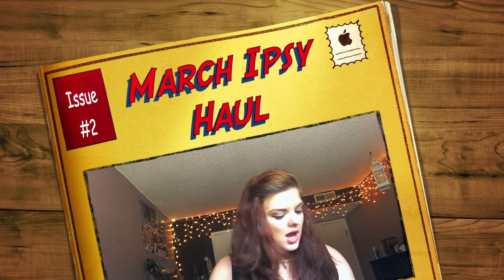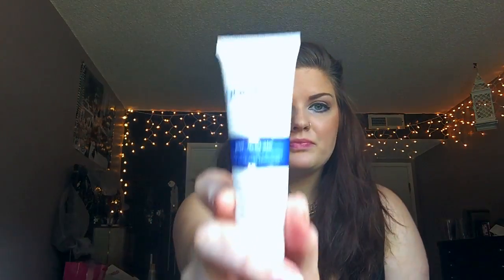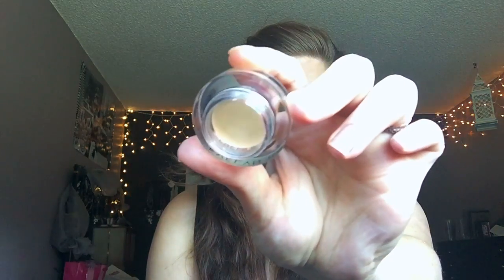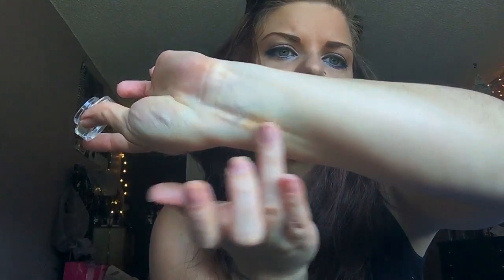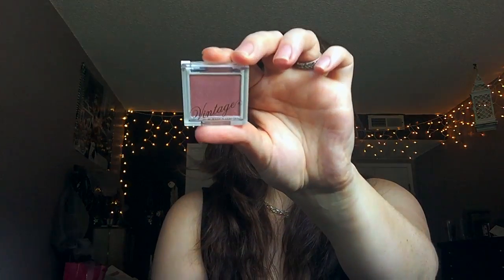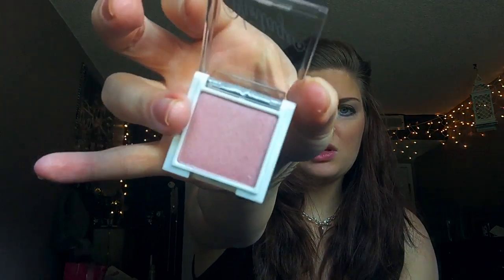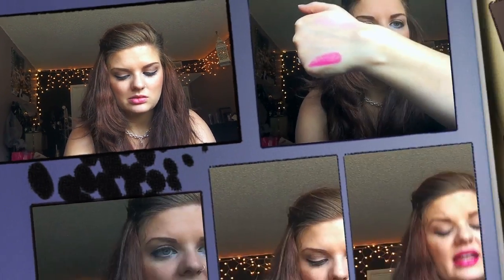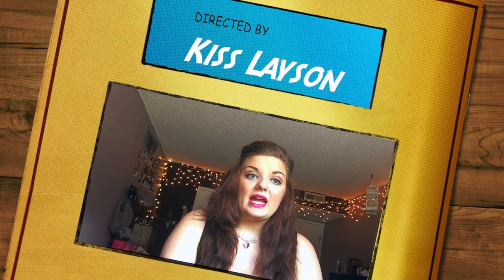Ipsy Haul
Here is my March glam bag. Not the best one I have ever gotten but some of the stuff I do really like.  Instagram:@kisslayson twitter:@lifes1kiss